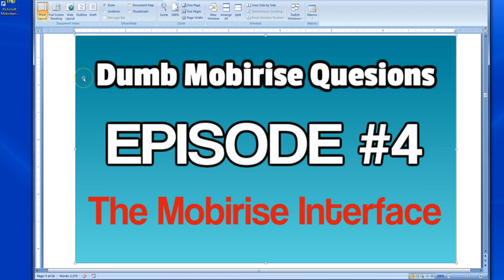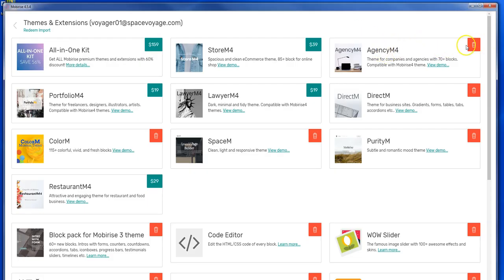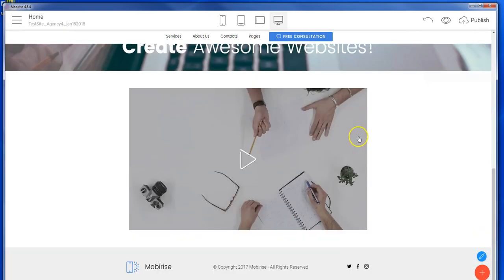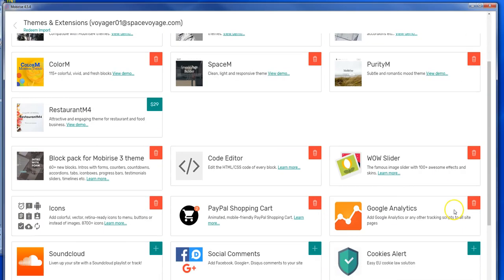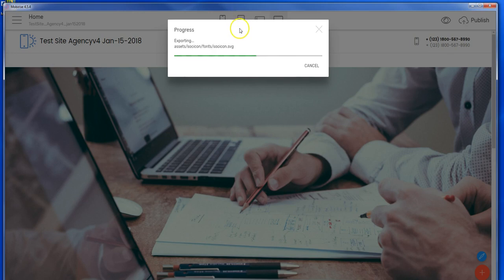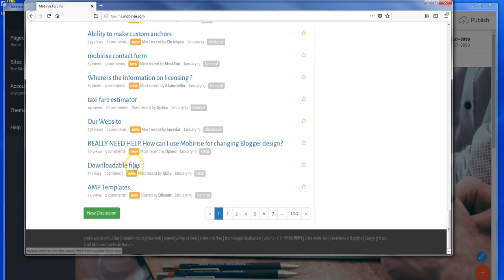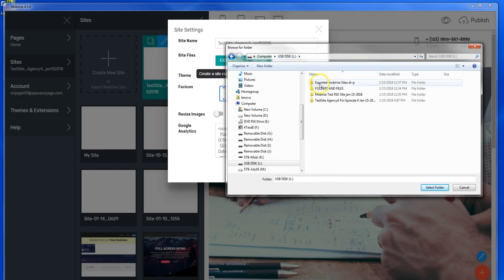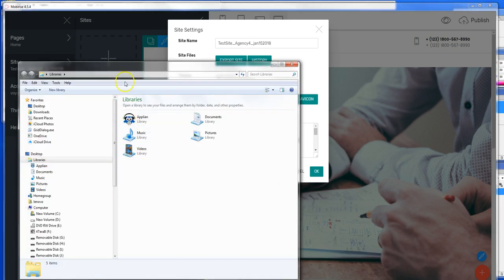Dumb Mobirise Questions -Mobirise Interface & Parts and Functions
Episode 4
Success with the Mobirise 4 Interface - with Recommendations
Then,
Episode 5
Parts and Functions of Mobirise (version 4) with walk through

Total time 41min 40 sec -- split roughly in half between the two topics
Episode 4
Using the interface to be successful: Hamburger, Left Nav Bar, Sites, Pages, Account, Help (email support, visit help center, visit Forums (specific details in each).

Then Episode 5
Parts and Functions of Mobirise Site Builder version 4
Taking notes, folder structure, creating sites, publishing sites, exporting sites, deleting then importing sites. A goo walk through to avoid corrupting your project and history files; Protocol for creating correct file structure to stay organized, then create and publish your sites.